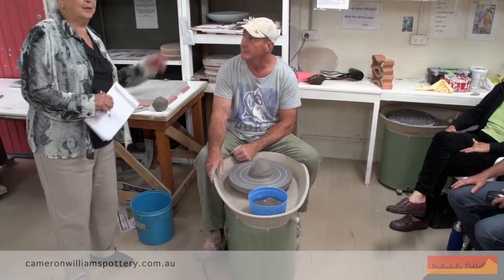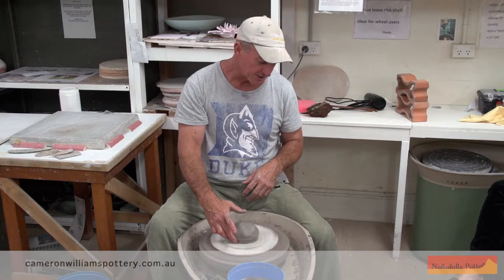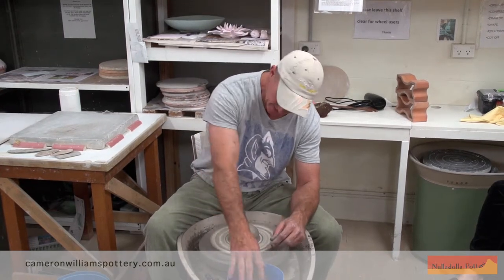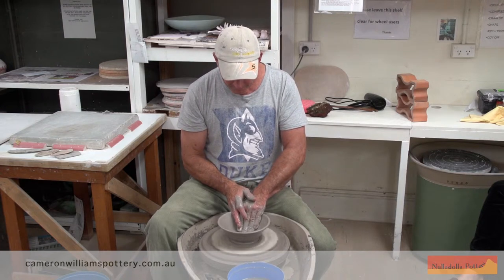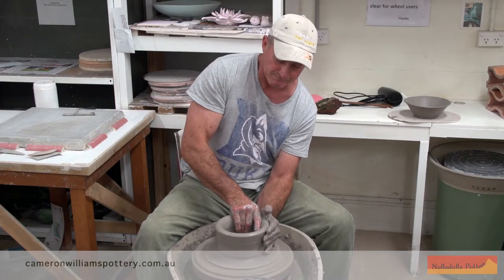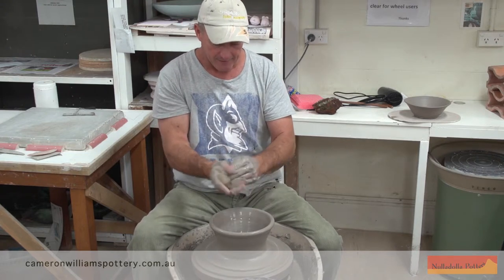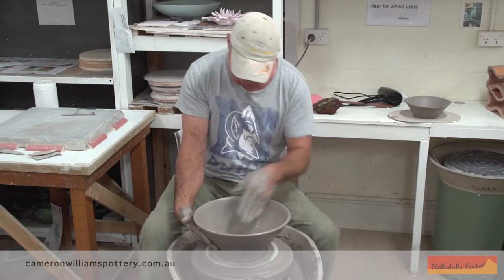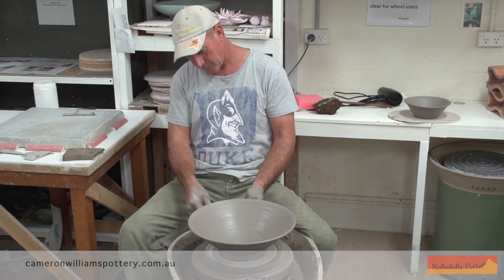Cameron at Nulladolla pottery video 1